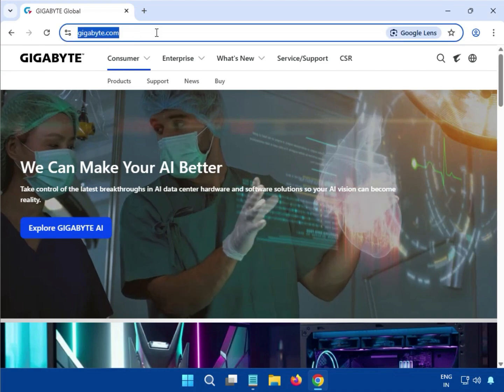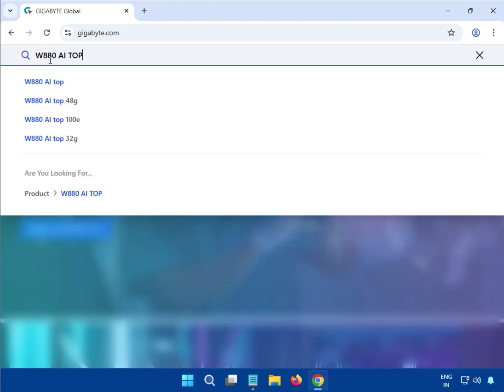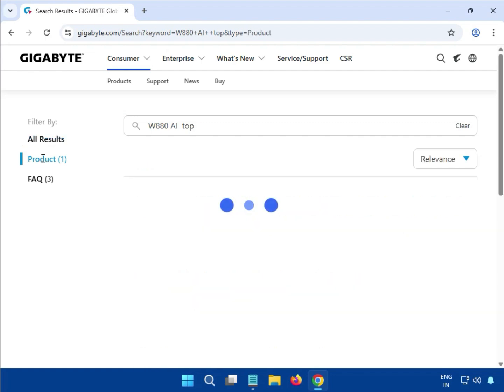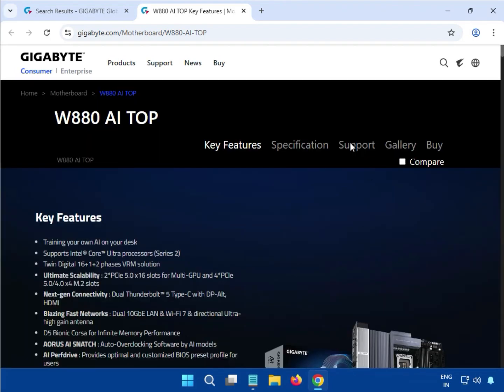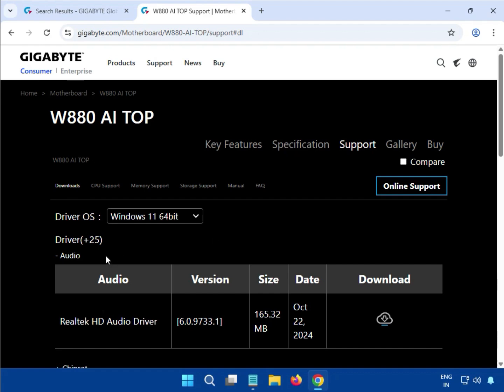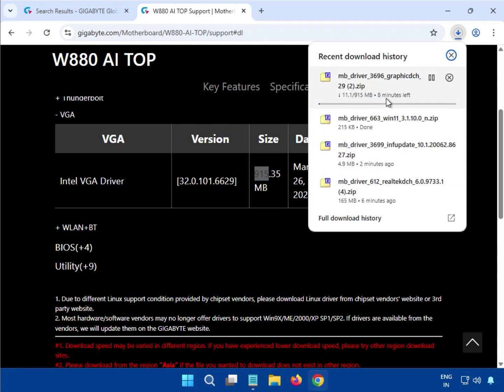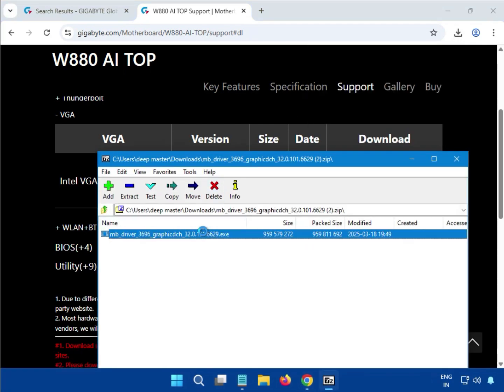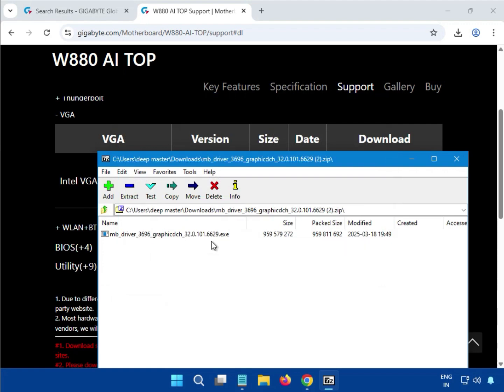Download & Install Intel VGA Driver on Gigabyte W880 AI TOP